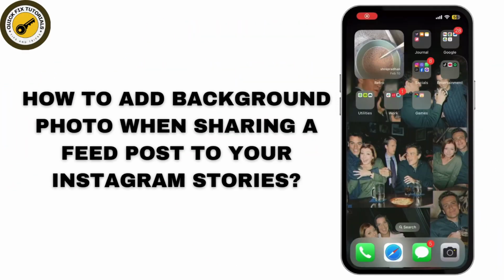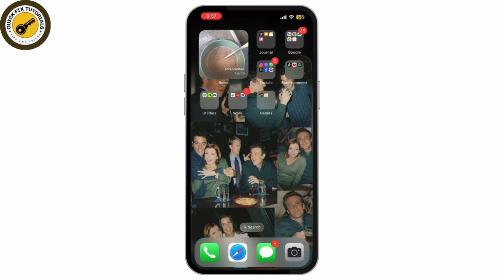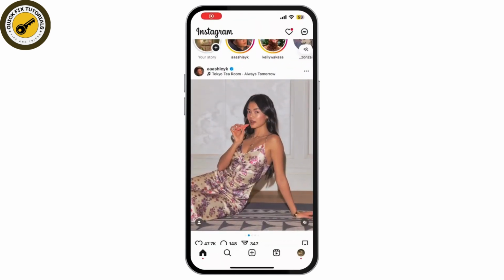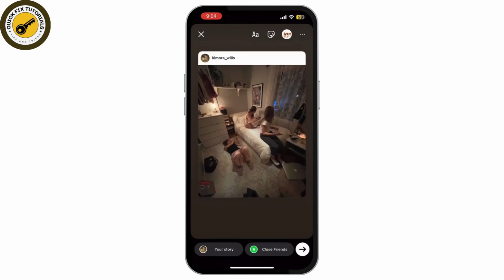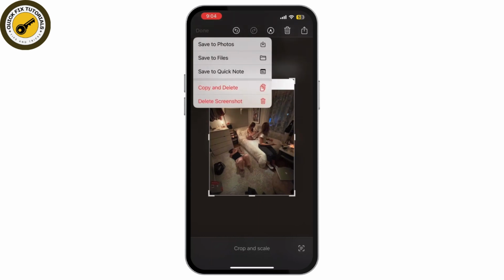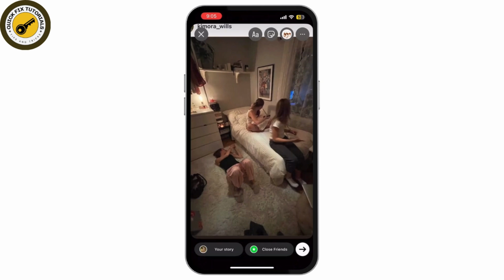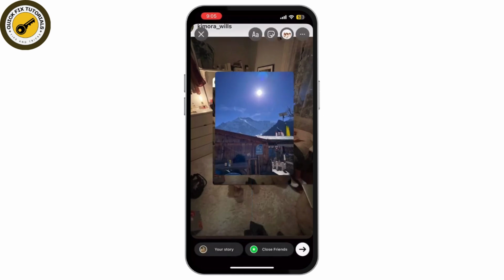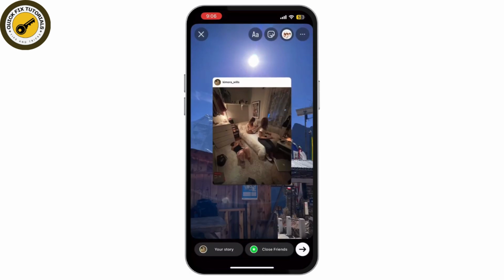How to Add Background Photo when Sharing a Feed Post to your Instagram Stories (iPhone + Android)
How to Add Background Photo When Sharing a Feed Post to Your Instagram Stories (iPhone + Android) (2025)!

Want to customize your Instagram Stories by adding a background photo when sharing a feed post? This video will guide you through the steps to easily add a custom background when reposting an Instagram feed post to your Stories. Whether you're wondering, "How do I change the background when sharing a post to Stories?" or need help with creative Story ideas, this tutorial has you covered. Learn how to enhance your Instagram Stories with a unique background on both iPhone and Android. Watch now to get started!

Timestamps:

00:00 How to Add Background Photo When Sharing a Feed Post to Instagram Stories
00:10 How Do I Change the Background When Reposting to Instagram Stories?